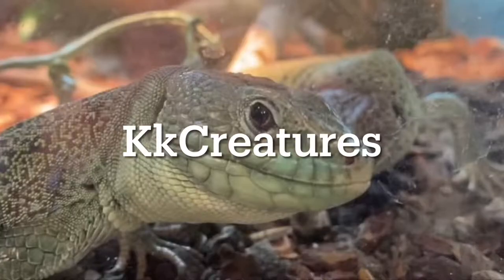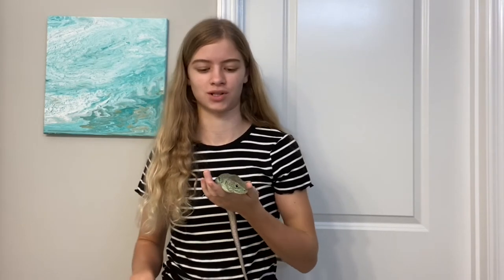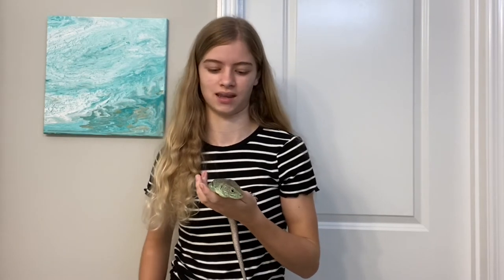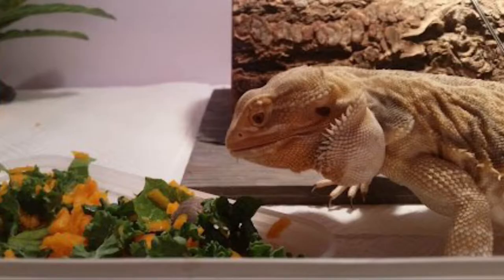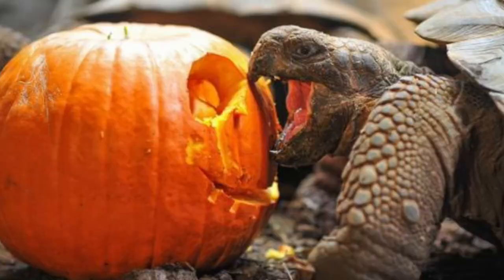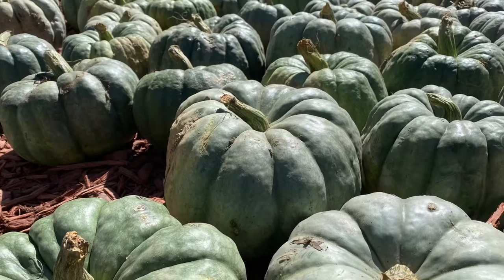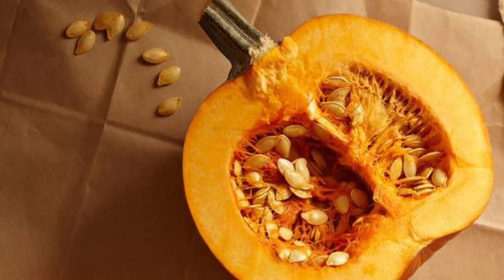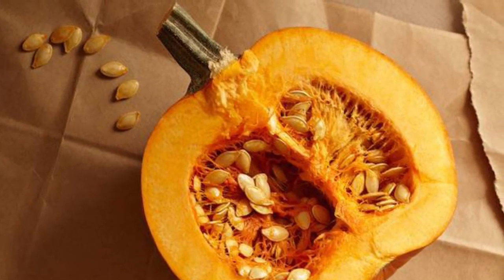Can reptiles eat carved pumpkin?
IMPORTANT: Feed the pumpkin when it’s fresh! For example, right after you carve it, feed the carved out pieces to your reptile. I advise against feeding them the pumpkin after it’s been sitting out.

Something I wanted to add, it might seem strange but yes it should be fed raw, just like any other squash you feed your reptile. Also remember to wash the pumpkin before feeding, in case it has any wax on it.